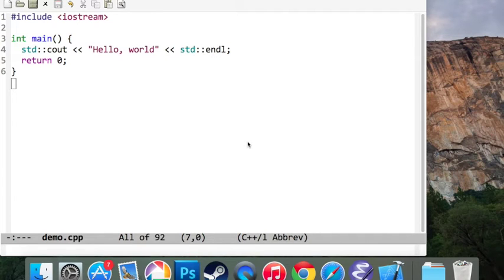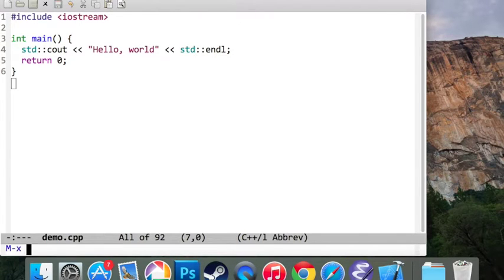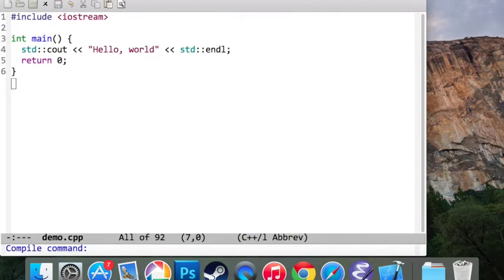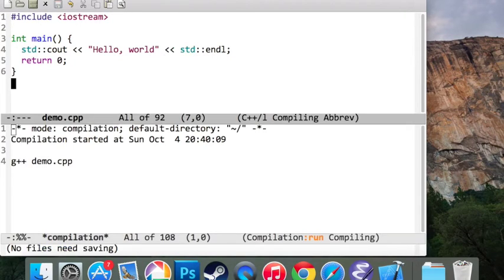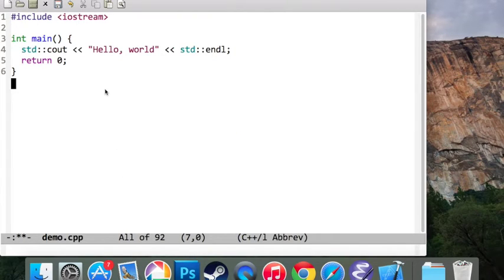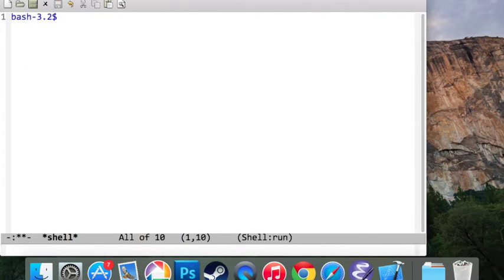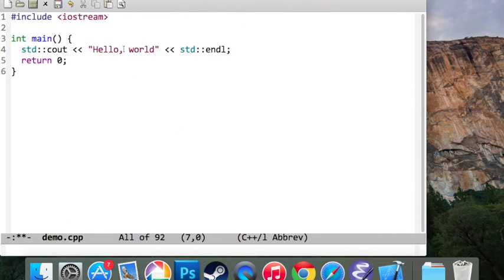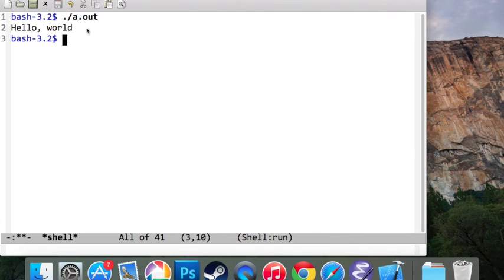How to compile and execute a C++ program in Emacs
This is a tutorial on how to compile and execute C++ code inside of Emacs.